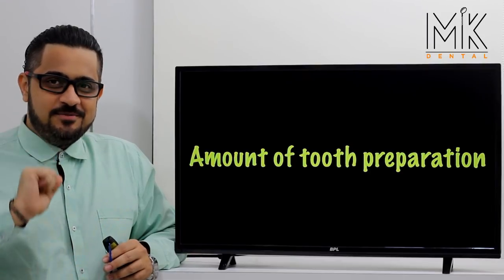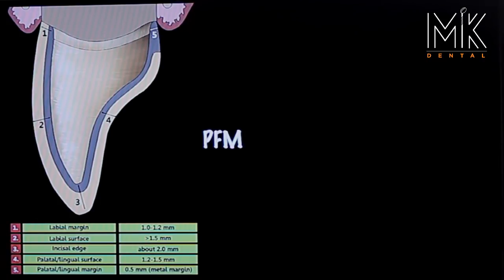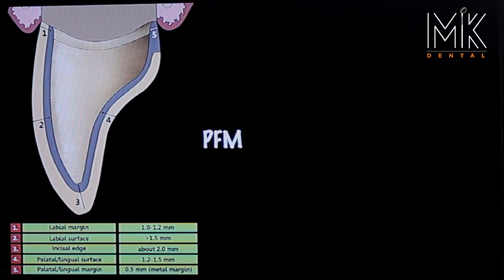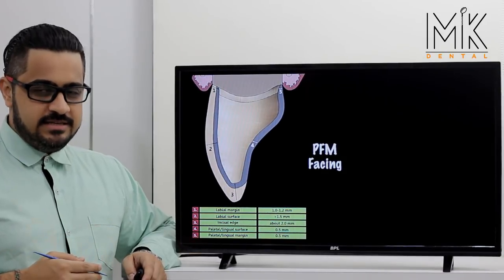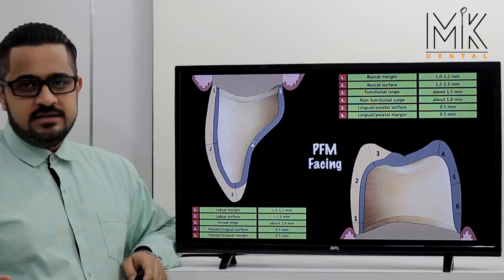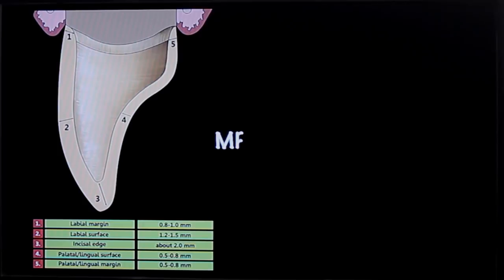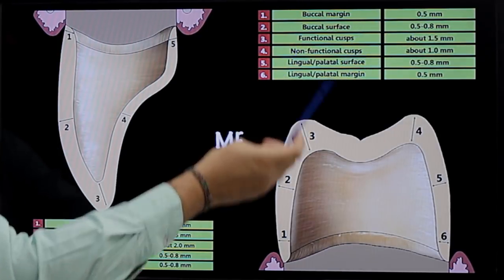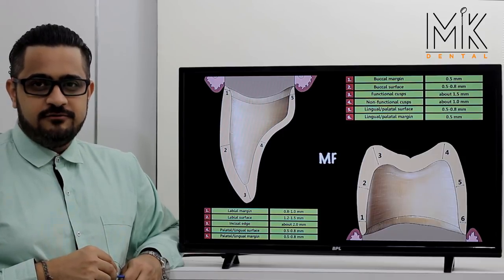Amount of tooth preparation for different prosthetic materials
Video describes the ideal amount of tooth preparation for different prosthetic materials (PFM, PFZ, e.max, metal, zirconia) used in contemporary dental practice.